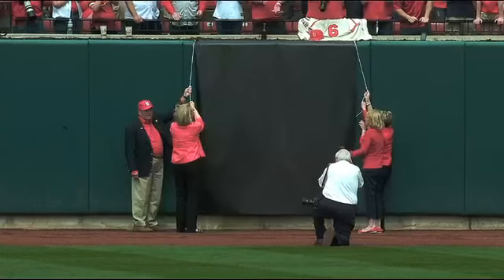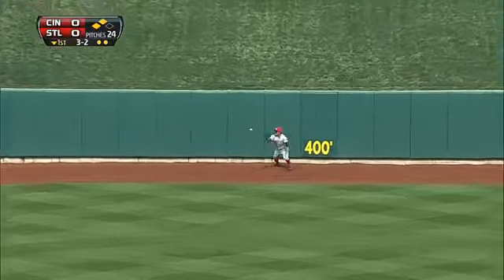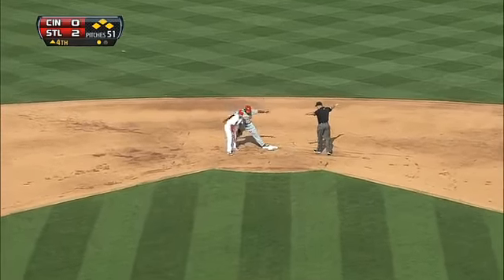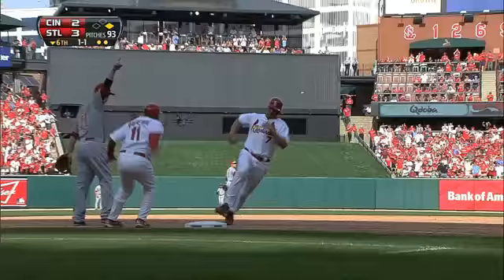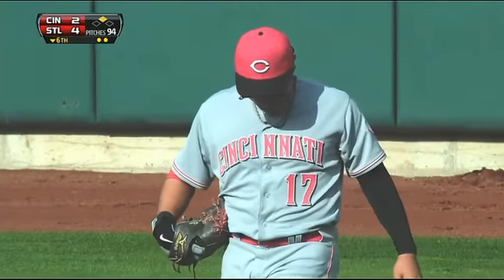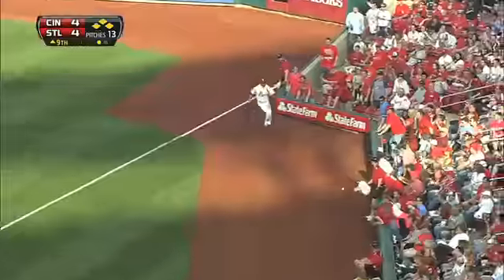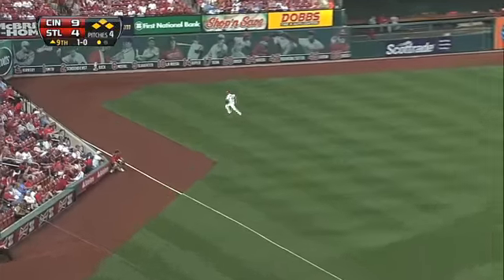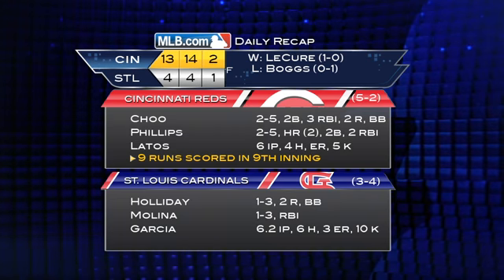2013/04/08 Recap: CIN 13, STL 4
4/8/13: Reds rally with nine in ninth